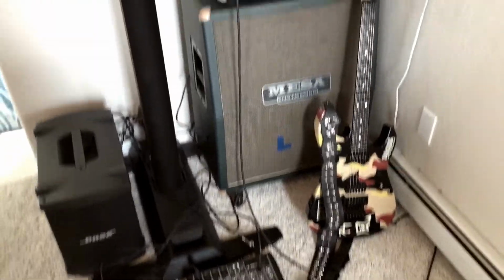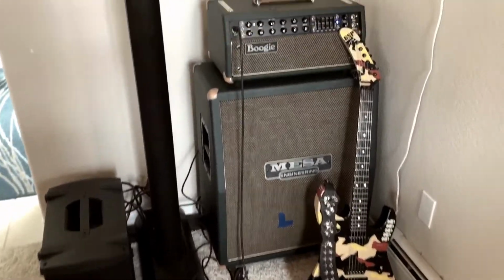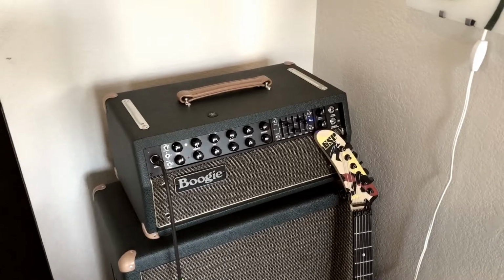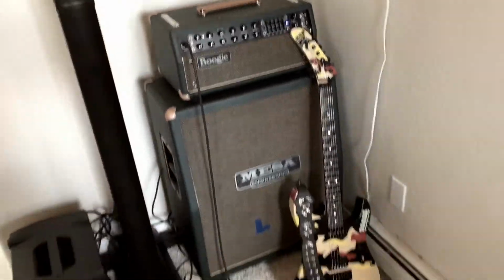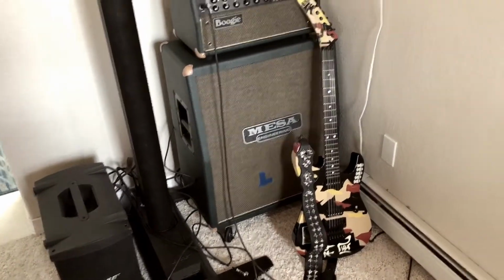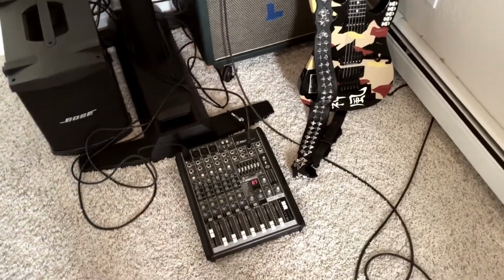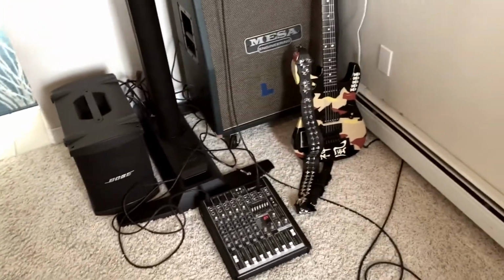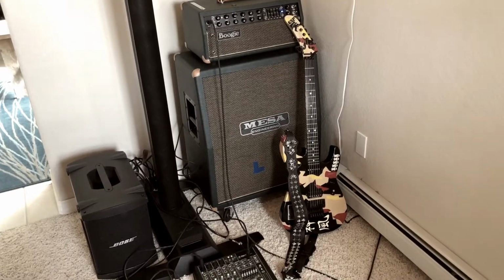Mesa Boogie Cab Clone test. Mark Five 35, Vertical 2x12, Bose PA, ESP Kamikaze.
Hey folks! So today I wanted to do a tone test of the Cab Clone that's built into my Mark Five 35 head. I'm going to gather some room mic sounds of the 2x12 Vert compared to the three different Cab Clone modes through my Bose PA. The Cab Clone isn't  the greatest tone ever, but if you're willing to turn your knobs to dial it in it can be pretty legit- and is super useful! Check it out & weigh in on the tone.

2x12 cab - 1:51
Cab Clone Closed back - 2:35
Cab Clone Open back - 3:12
Cab Clone Vintage - 3:51
Cab Clone (vintage) & 2x12 cab - 4:33